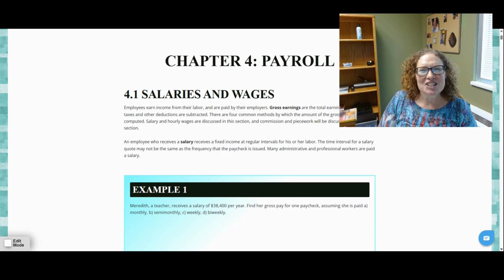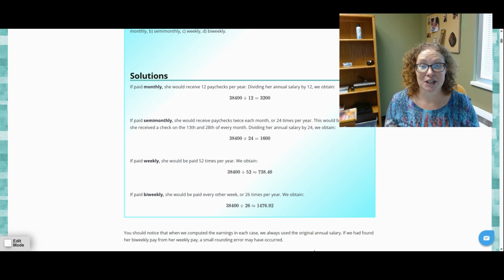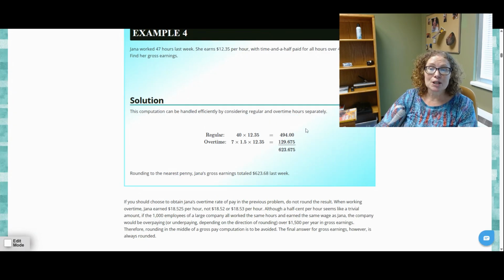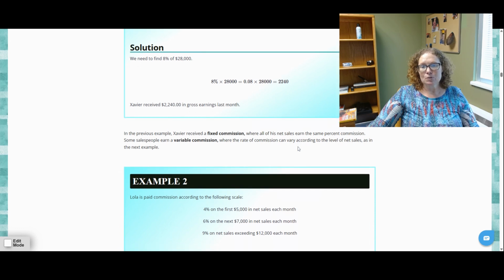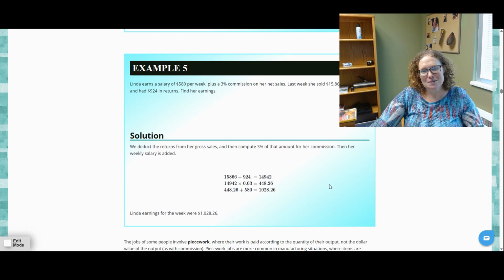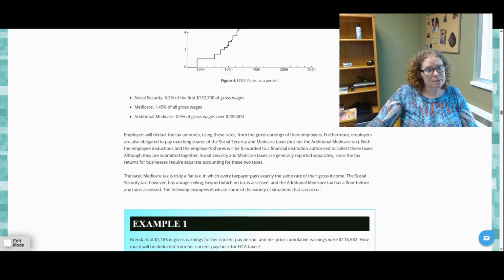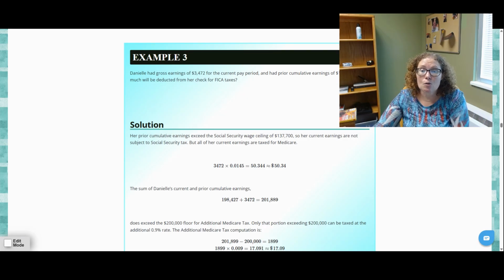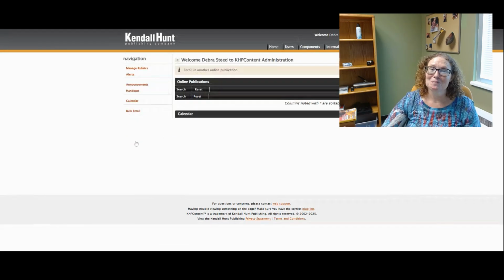ABUS F155 Chapter 4 Payroll